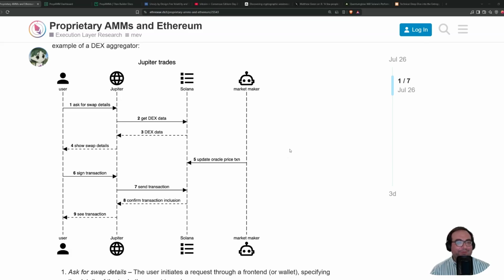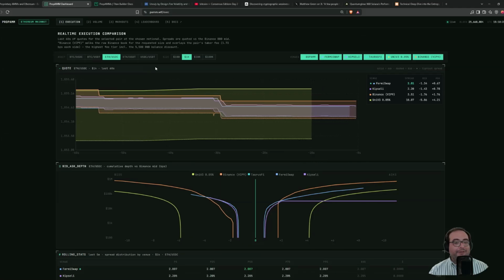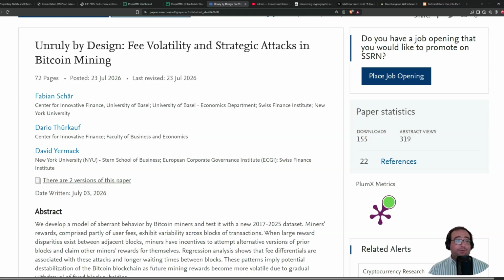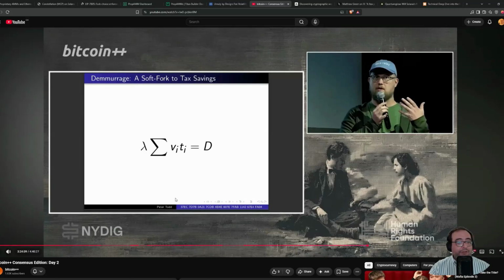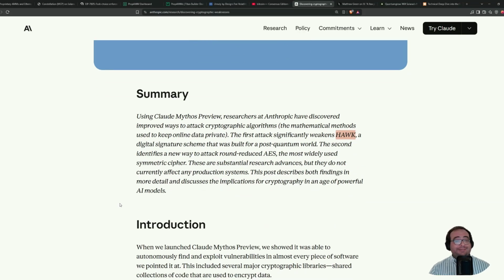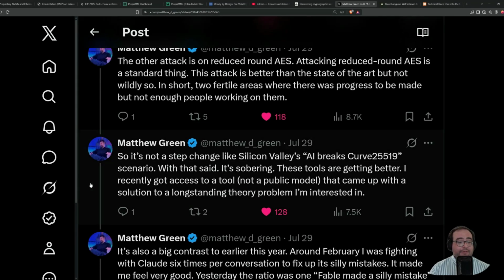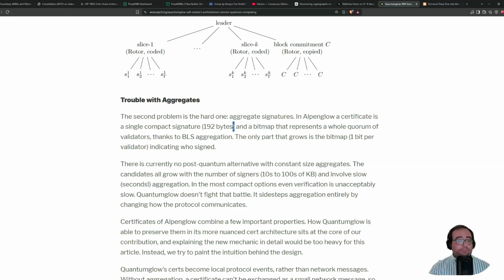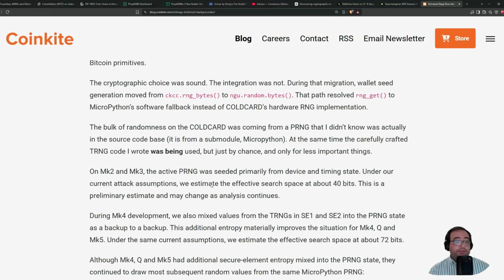Crypto Protocol Updates: Prop AMMs, Bitcoin Security, Claude AI & QuantumGlow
This week's protocol roundup covers some of the most interesting technical developments across the crypto ecosystem.

We start with Proprietary AMMs (Prop AMMs) and how active market makers are improving on-chain execution on Ethereum and Solana. We then examine new research on Bitcoin mining incentives, fee volatility, and the long-term security budget.

Next, we discuss how Claude AI helped discover weaknesses in the Hawk post-quantum signature scheme, what that means for cryptography, and why this is an important milestone for AI-assisted security research.

Finally, we look at QuantumGlow, the proposed post-quantum version of Solana's upcoming Alpenglow consensus protocol, before finishing with the recent Coldcard firmware incident and the importance of secure randomness.

This channel covers crypto-related news and protocol developments with a focus on technical understanding rather than trading or market speculation. My goal is to explain complex blockchain concepts in simple terms.

Timestamps
00:00 Introduction
00:10 Proprietary AMMs Explained
00:57 How Prop AMMs Work
03:25 Prop AMMs on Ethereum
06:26 Current Limitations
09:03 Bitcoin Mining Security & Fee Volatility
15:01 Demurrage vs Tail Emission
17:50 Claude AI Breaks Hawk
24:09 QuantumGlow: Post-Quantum Solana Consensus
29:13 Coldcard Firmware Incident